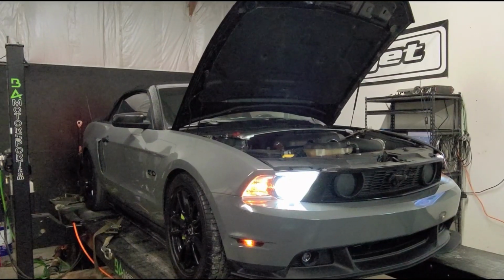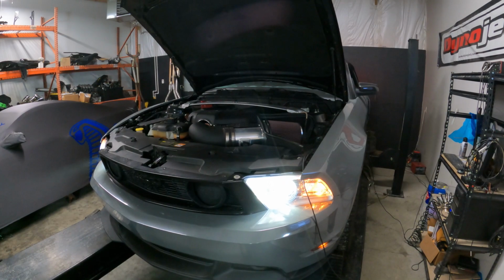PROCHARGER P1X + 2012 MUSTANG GT GAINS FOR DAYS !!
So back to trying to put out consistent content for you all. We are kicking the year off with a build on a 2012 Mustang GT.